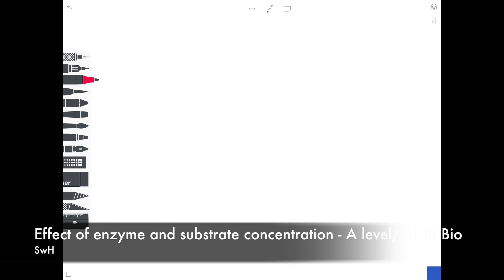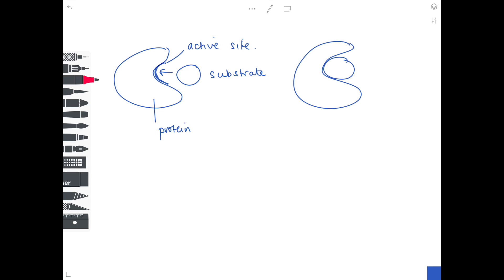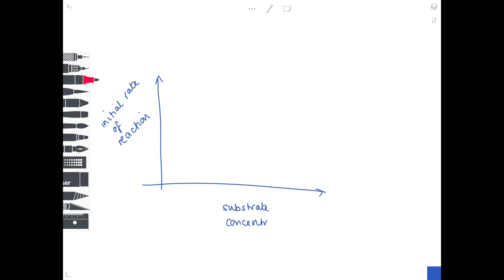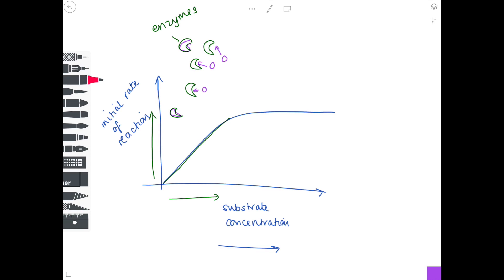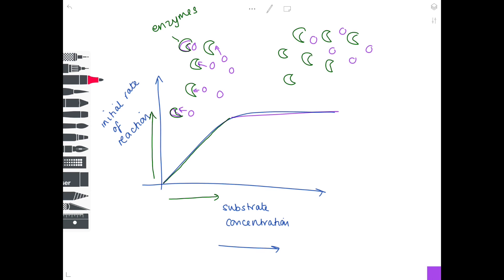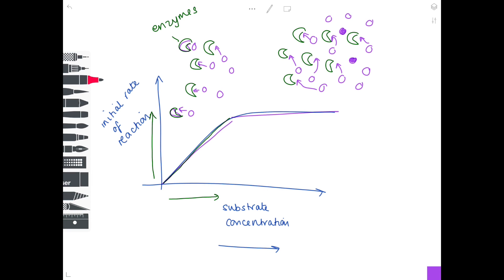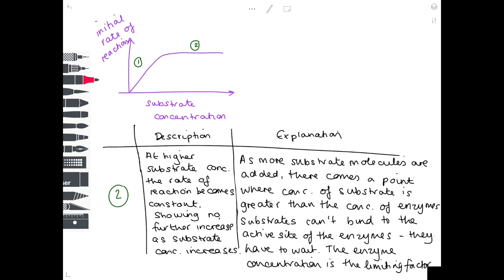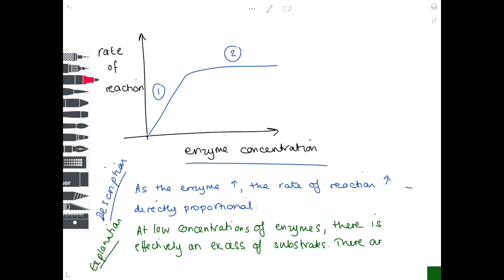Effect Of Enzyme & Substrate Concentrations On Enzyme Activity | A Level & SL IB Biology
Hazel takes you through the effect of high and low enzyme and substrate concentrations on enzyme activity.